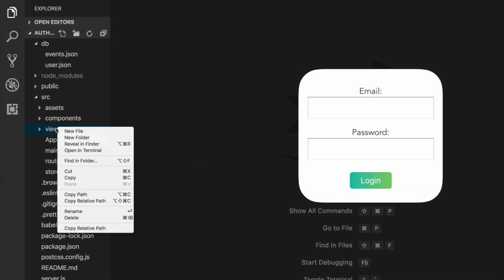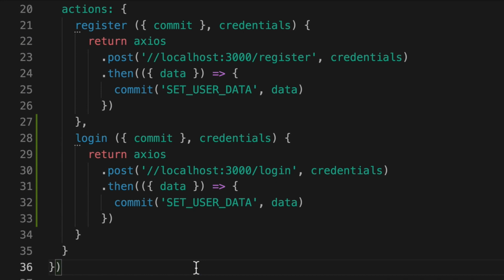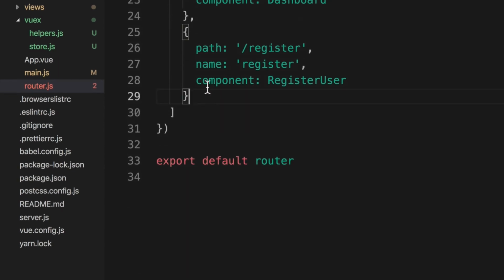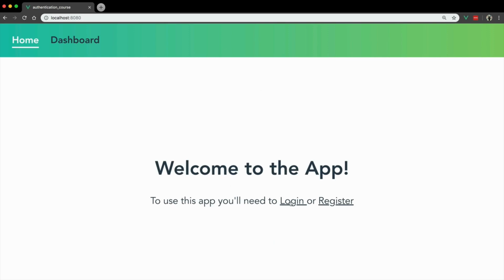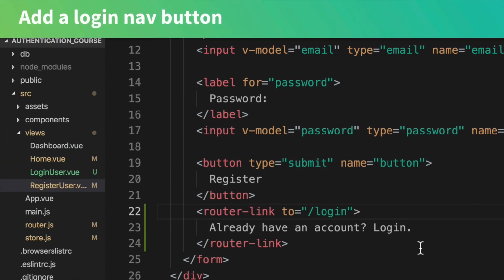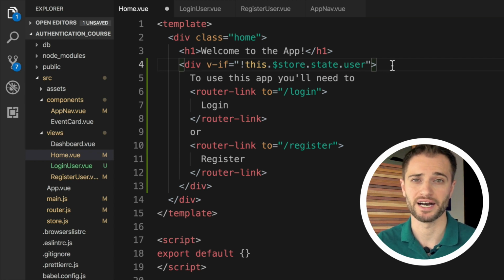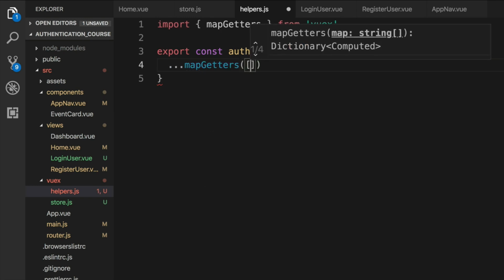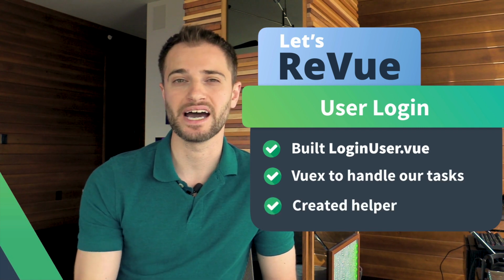4 User Login